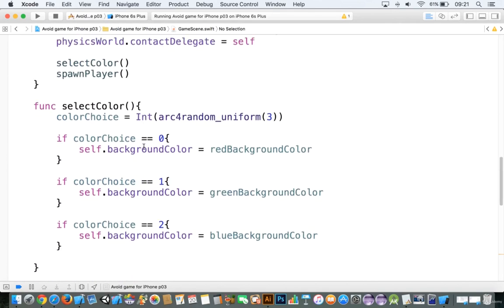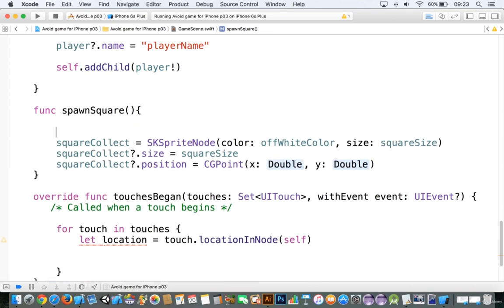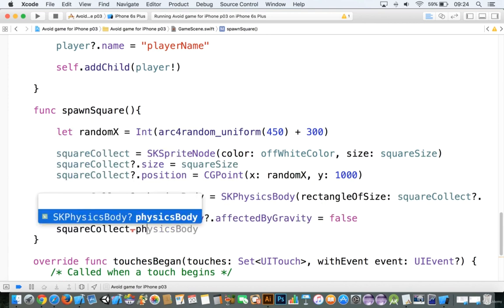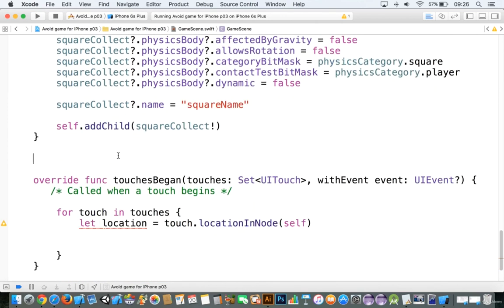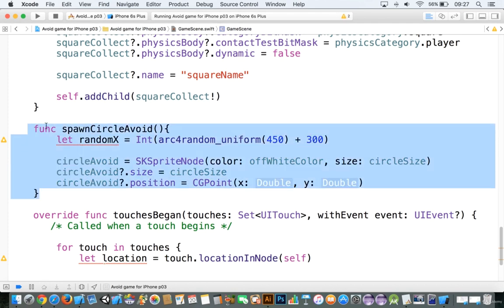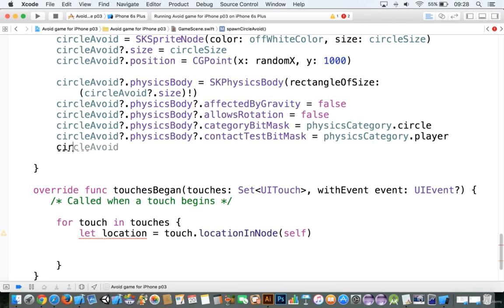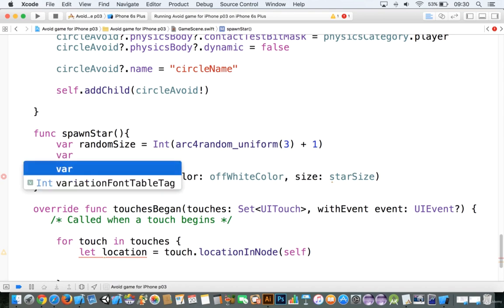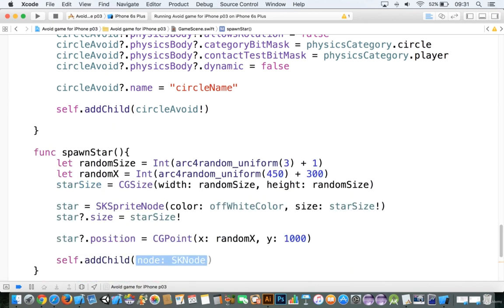Construct 2 Recreations for the iPhone (4 Adding in the rest of the SKSpriteNodes)